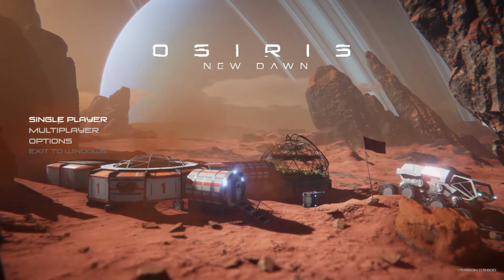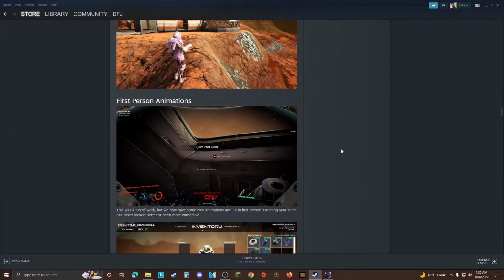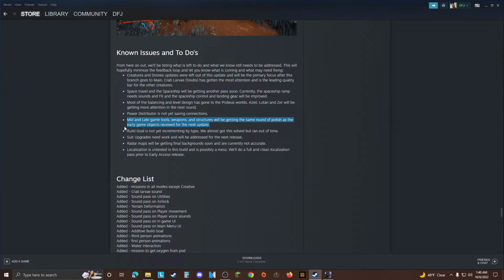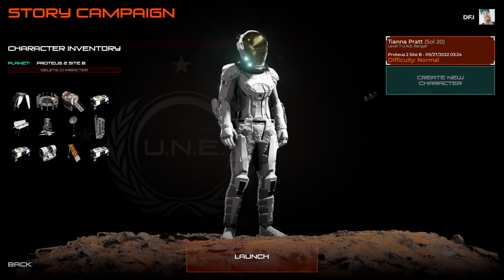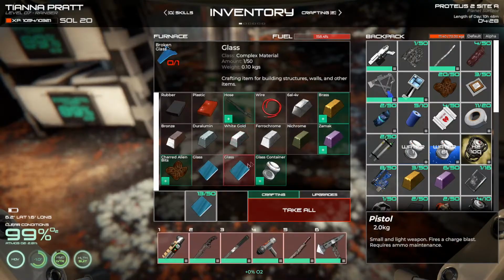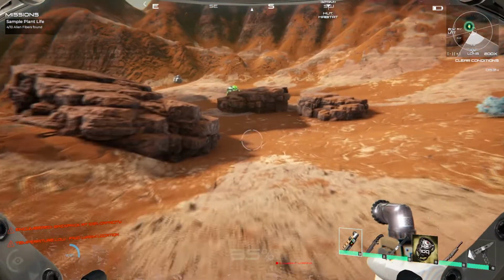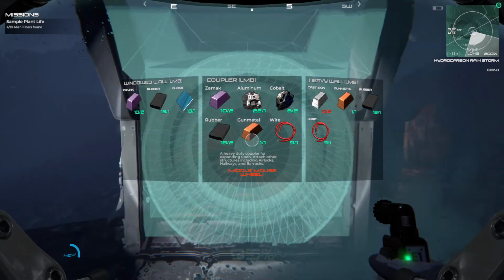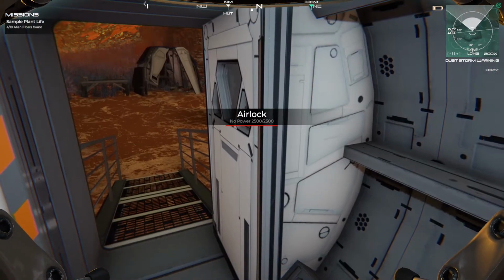Experimental Update 1 Of 2 Is Here! Osiris: New Dawn Experimental #6 Gameplay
Part 1 of the 2 part update leading to full release is here! It cam out on September 30th! Want to see the changes? Come see for yourself!

Please join me as we explore this lates experimental build!